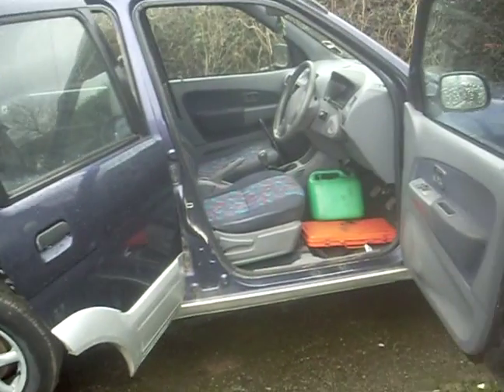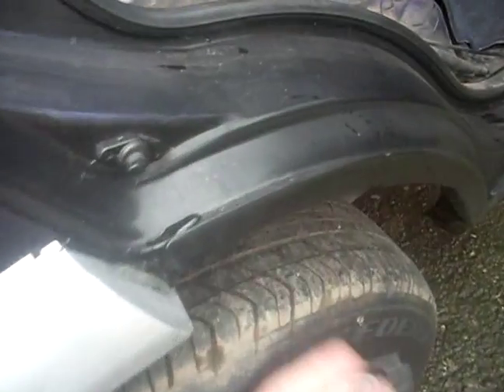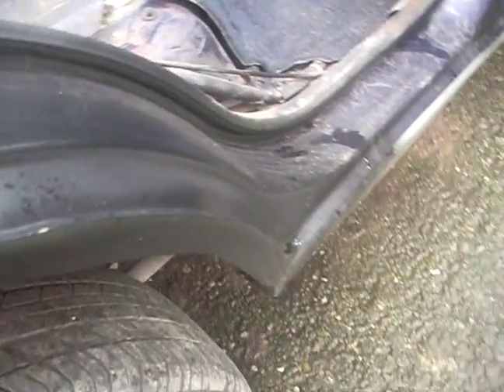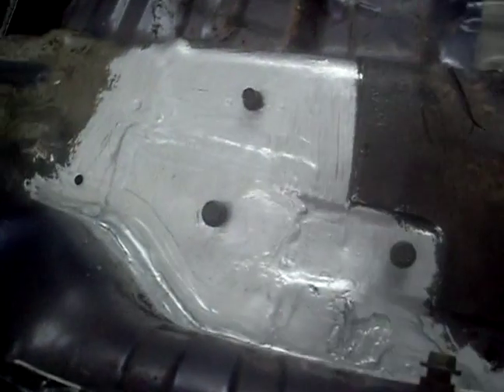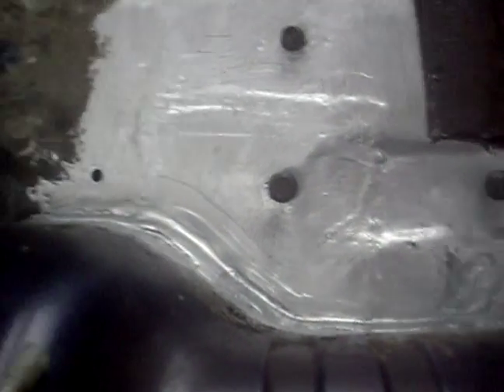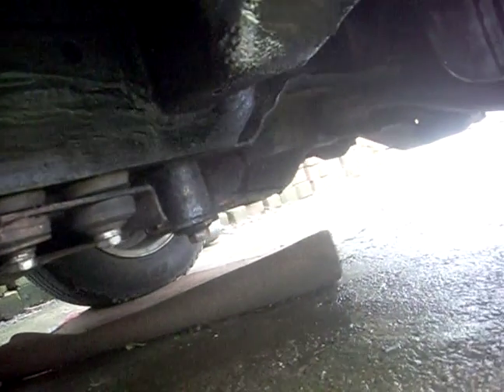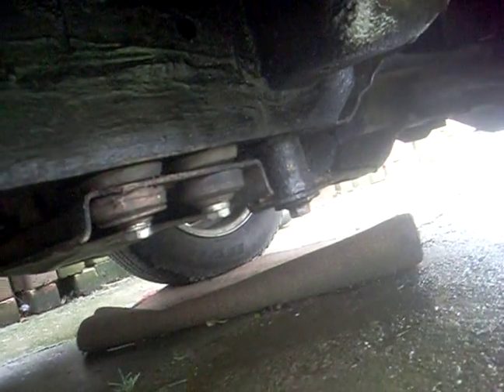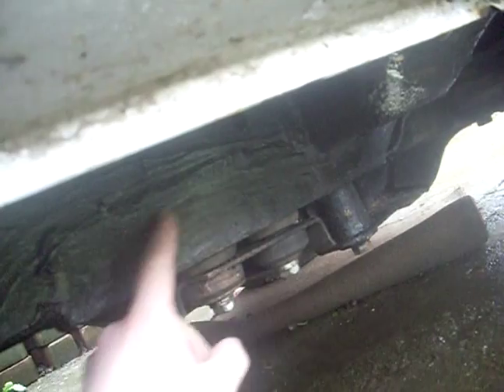daihatsu terios project part 2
1998 terios chassis been welded made new arches bootfloor done needs 2 cv joints and rear spring